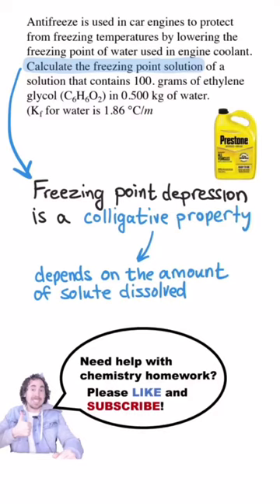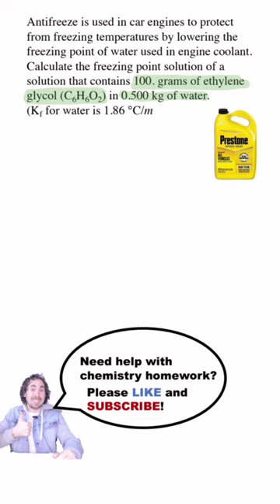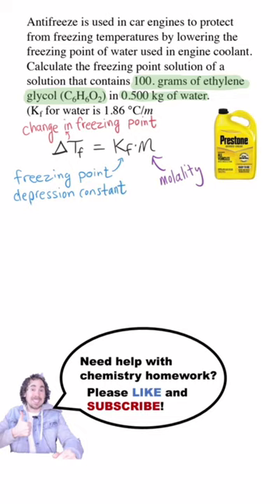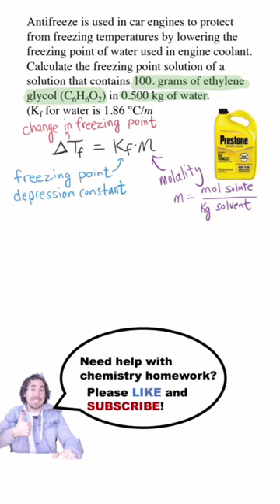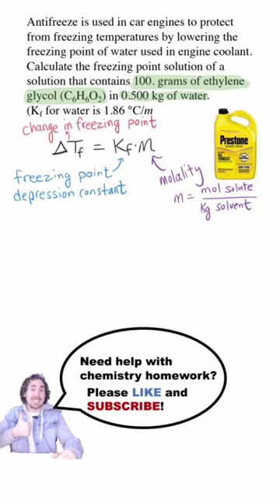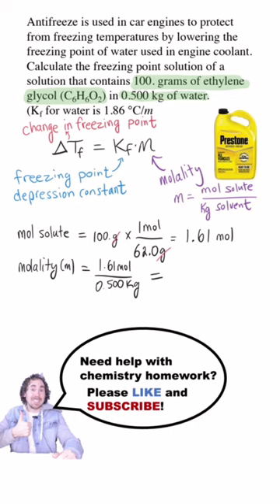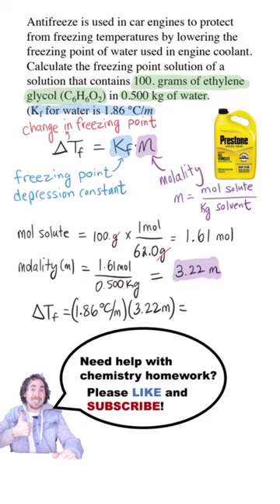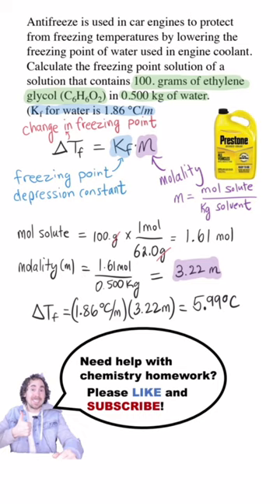Calculate the Freezing Point Depression | Colligative Property